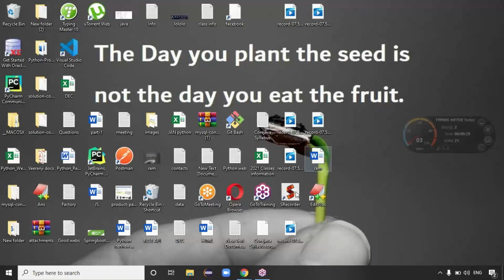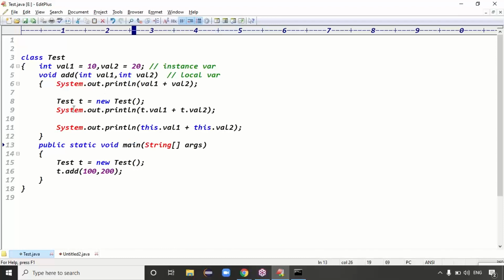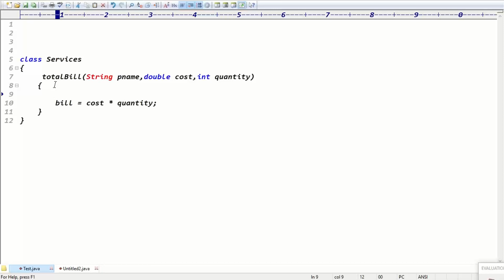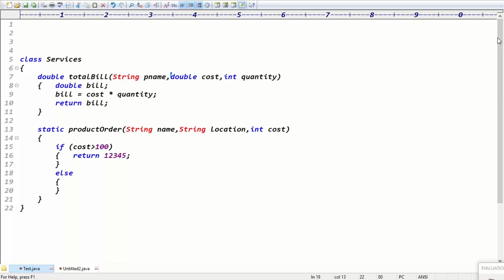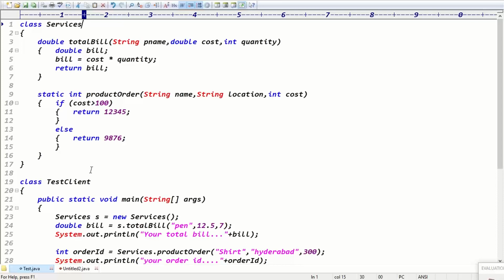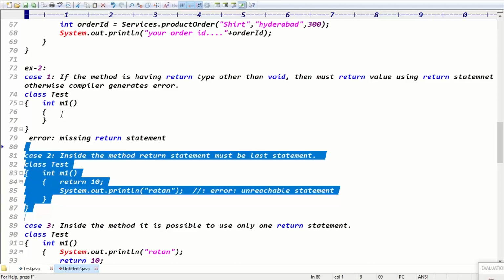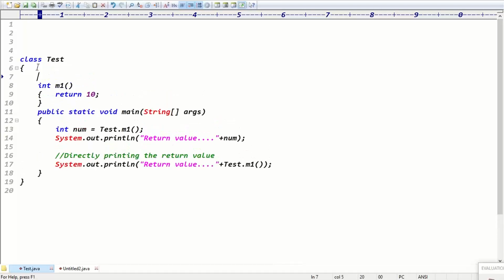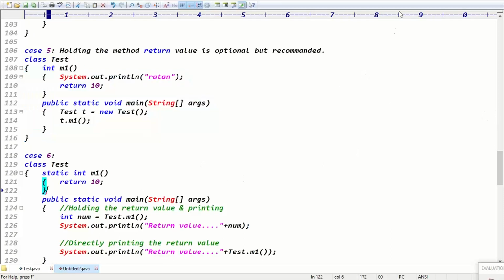java tutorials || java class concepts || method return type || by Mr.Ratan || class-04